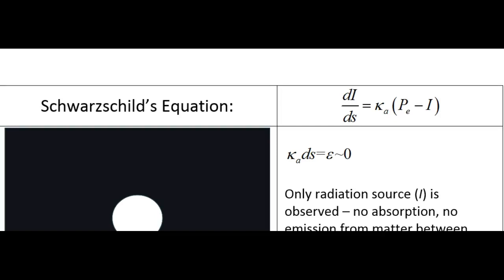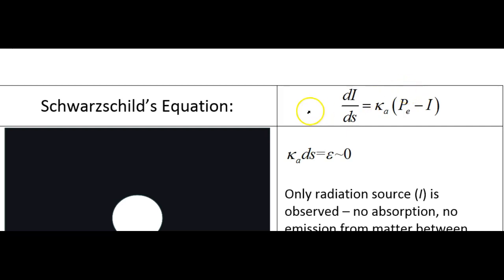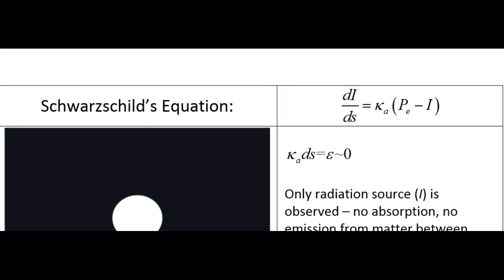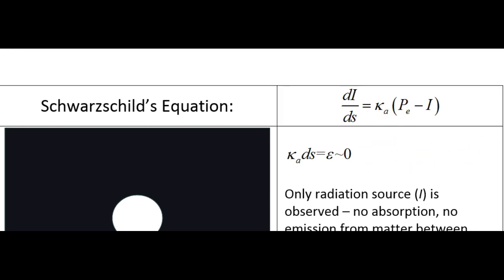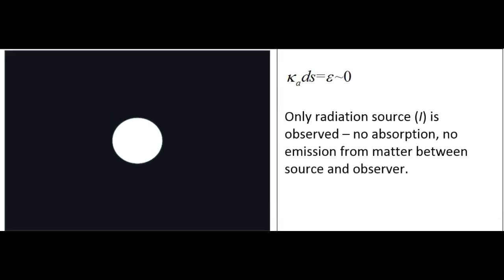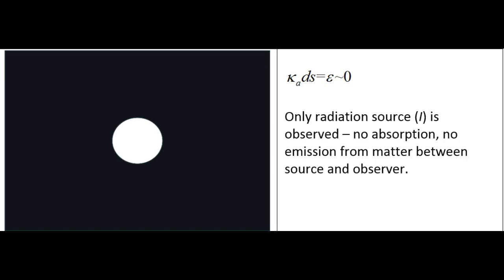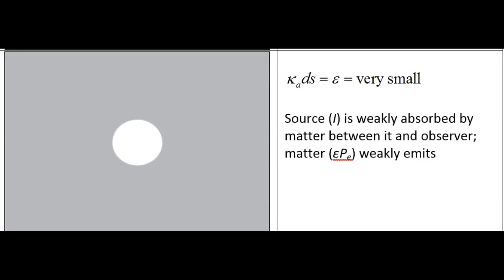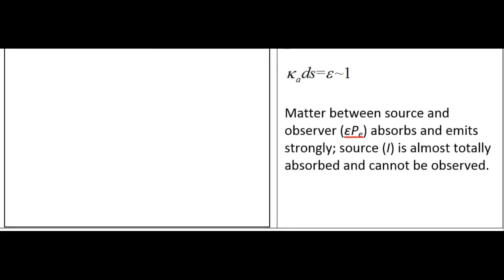METEO 300: Schwarzschild Equation